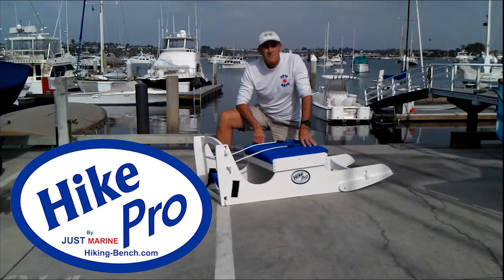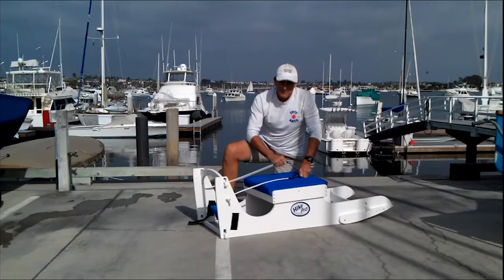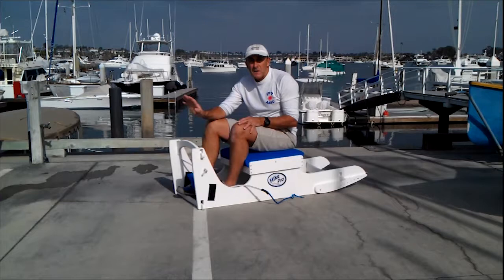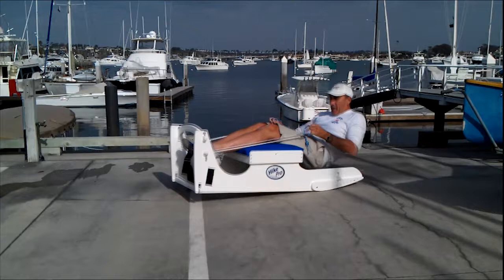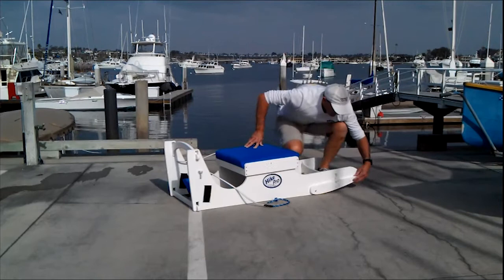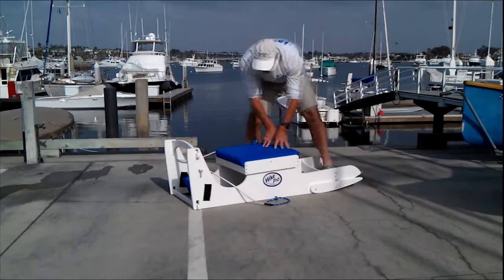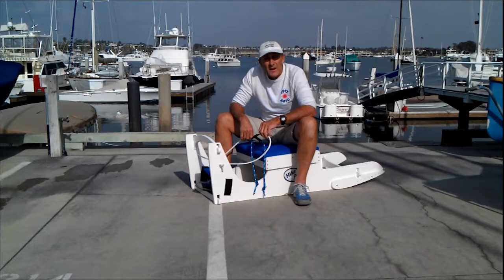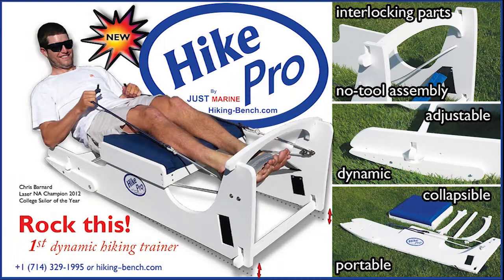HikePro hiking bench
Shows the dynamic hiking bench in action, explains how it's different, and why it's better than the traditional static hiking bench.  More: